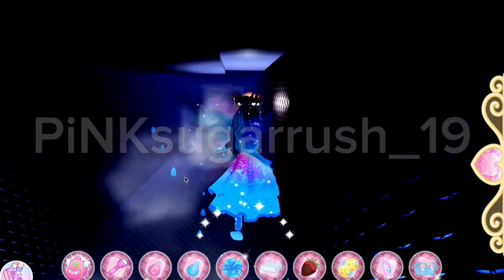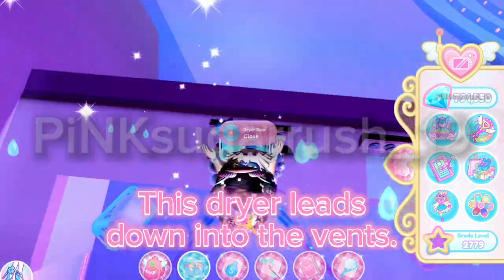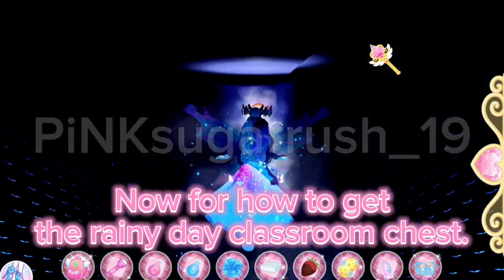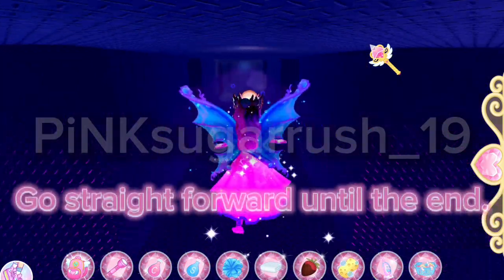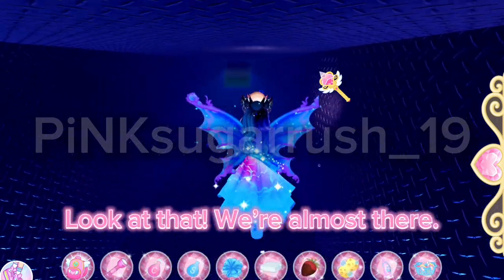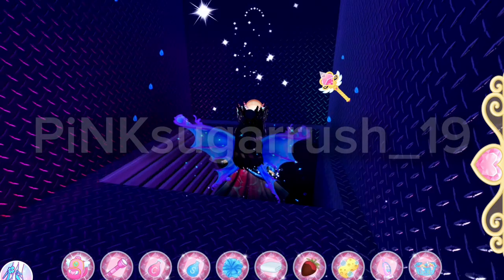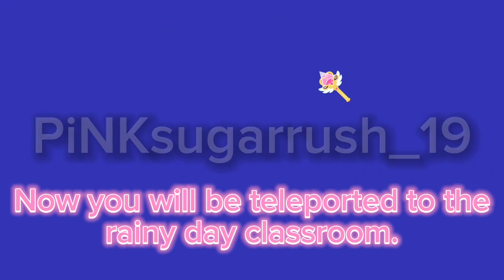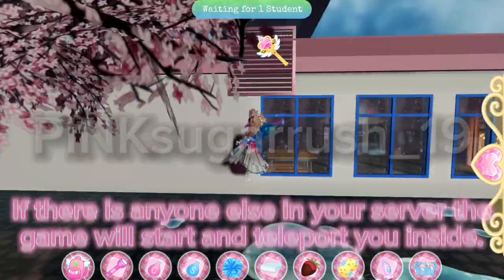RAINY DAY CLASSROOM CHEST TUTORIAL *ROYALE HIGH Roblox NEW SCHOOL Update!*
✨ PHASE 6: Bathing quarters! ✨
✨ More new school content coming soon! ✨
Shoutout: @RossanaVelazquez-xl4lq
*Comment if YOU 🫵 want the next shoutout!*
♫ 1 hour of Aesthetic Music | No Copyright By: Remball Music @remballmusic
👀 SOCIALS: